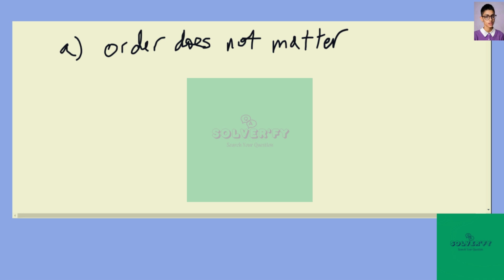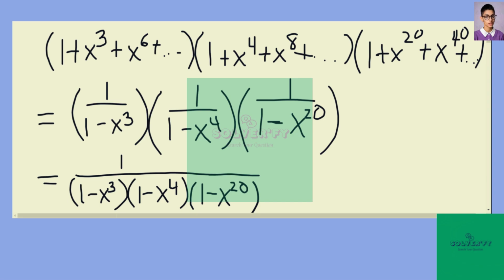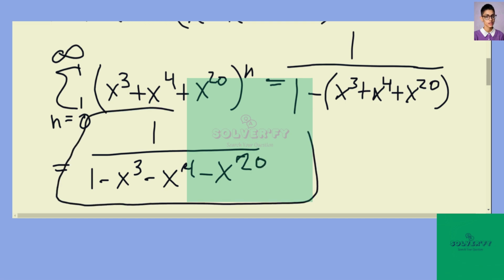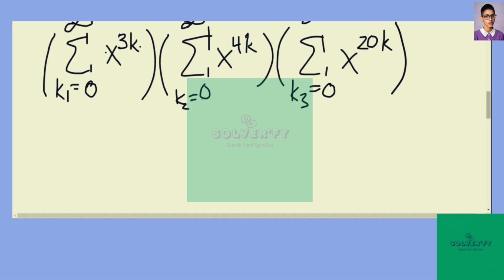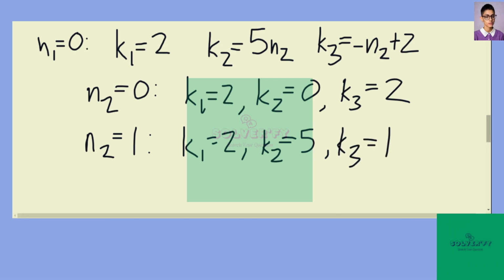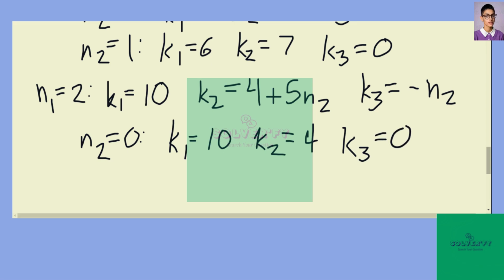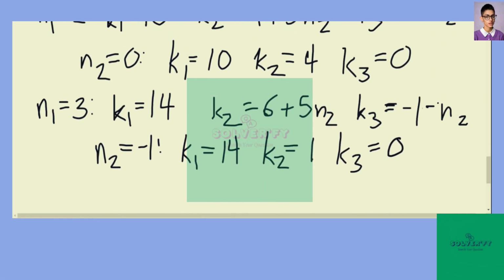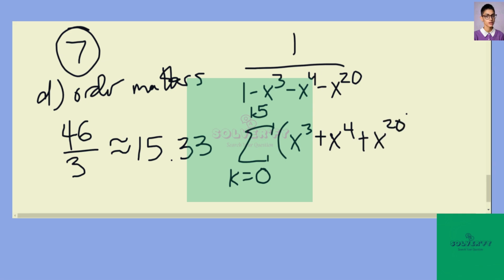[Math] Explain how generating functions can be used to find the number of ways in which postage of c